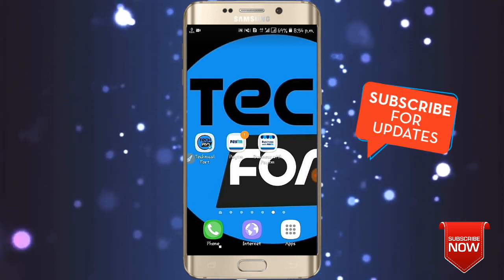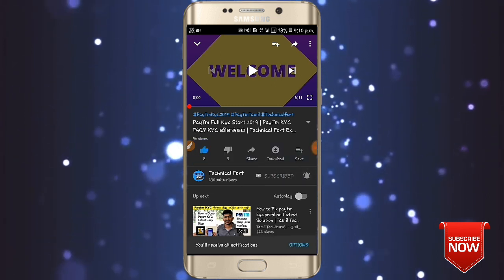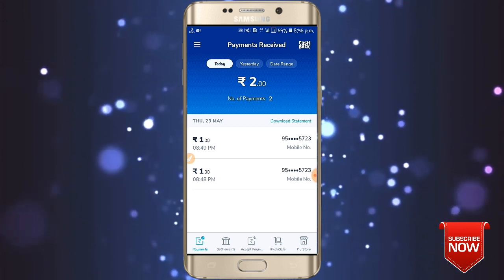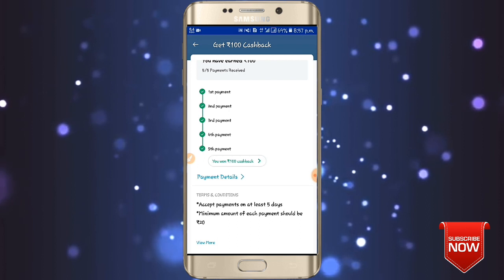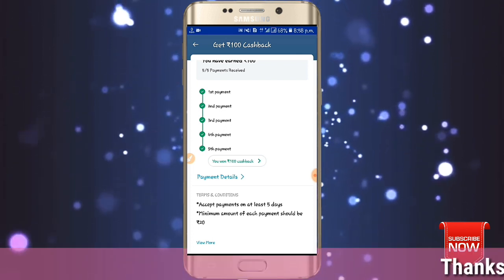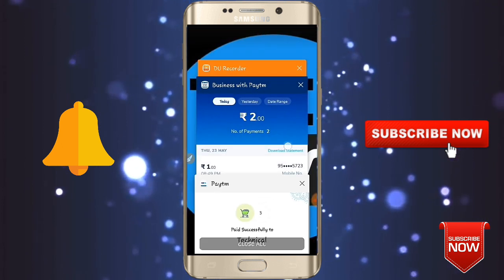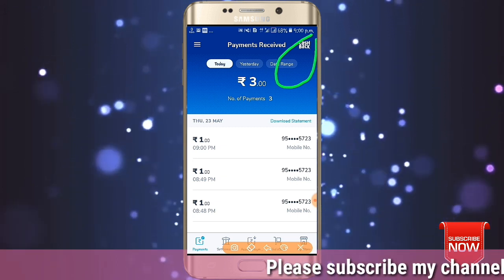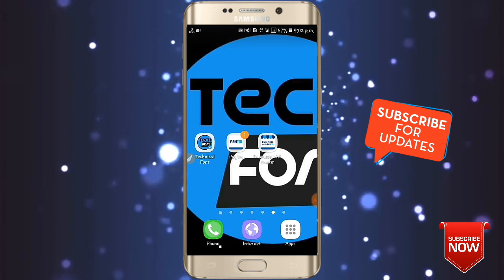PayTm Bussiness Cashback offer ₹100/- Per Number| PayTm Merchant BiG Update for All User |தமிழ்🔥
watch this video till the end enjoy.

Get latest Offer and update news